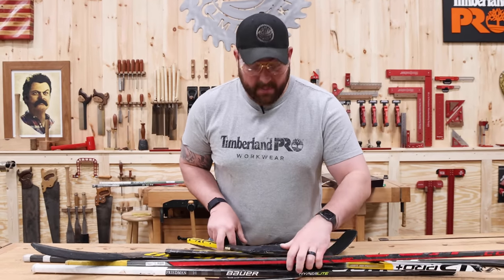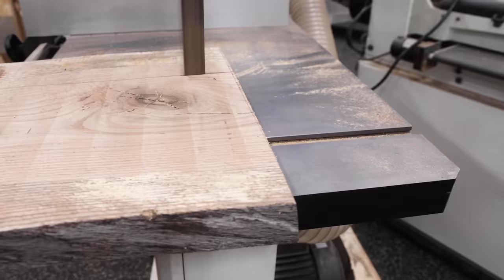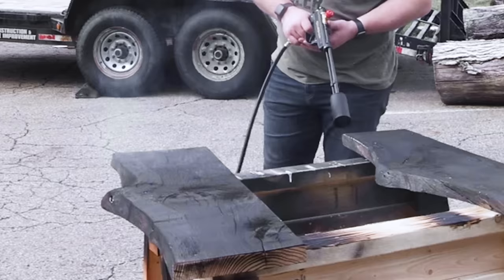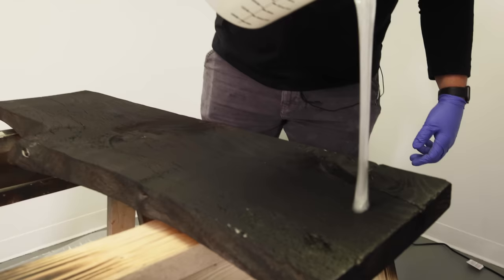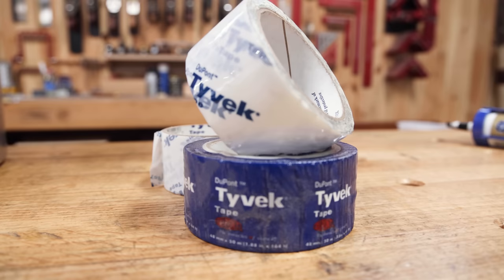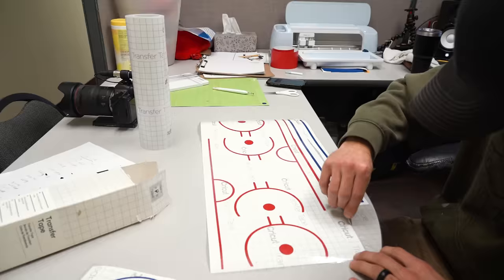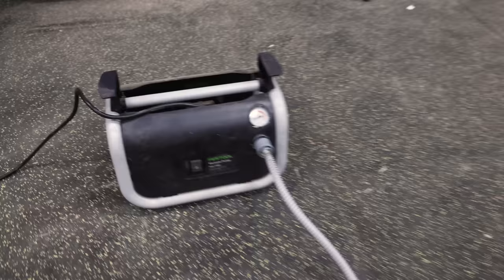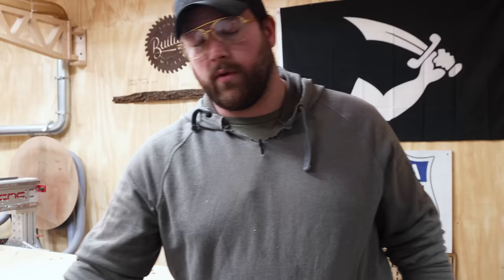I Tested Viral EPOXY Table with an ICE Rink River!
I try building the Viral Epoxy Ice Rink Table done by Backyard Resin! My buddy hooks this one up with game used pucks and used skate steel! He also throws in a few broken sticks!

If you like these EPOXY Project you'll love these!